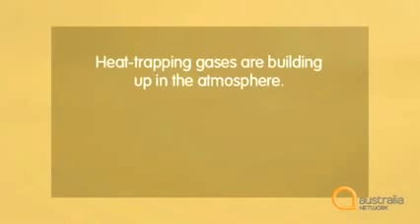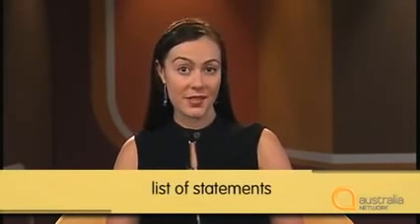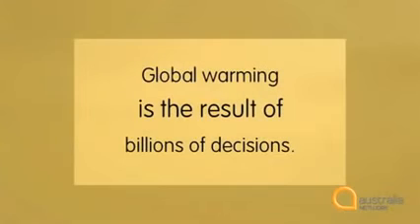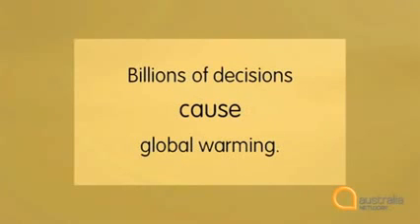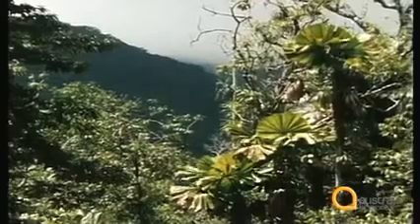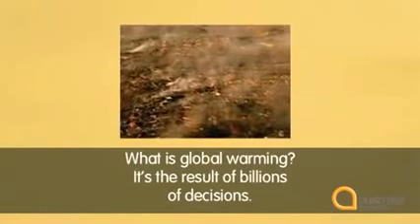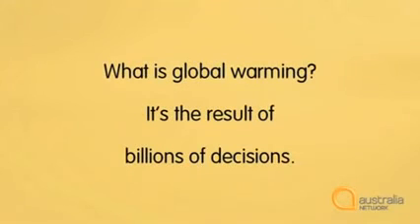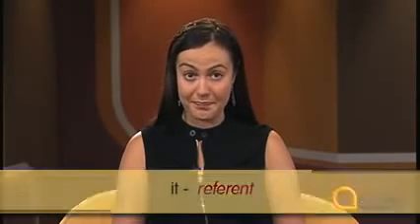Luyện nghe tiếng anh P5